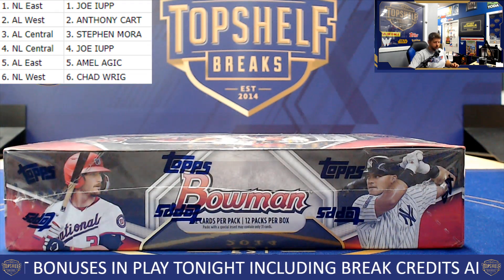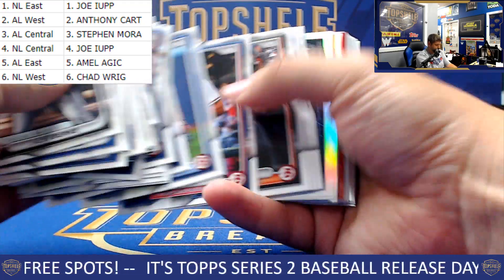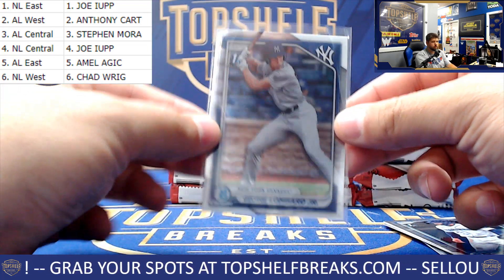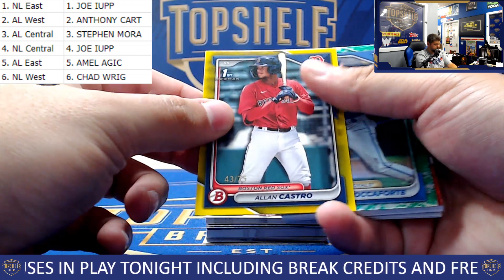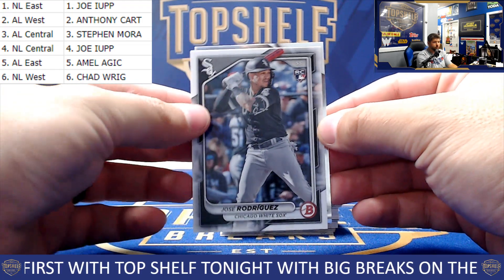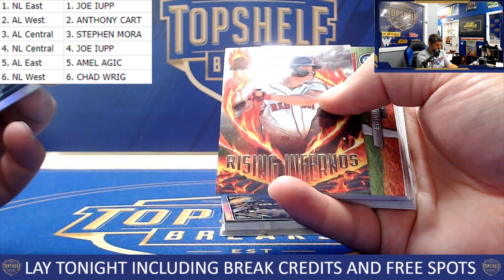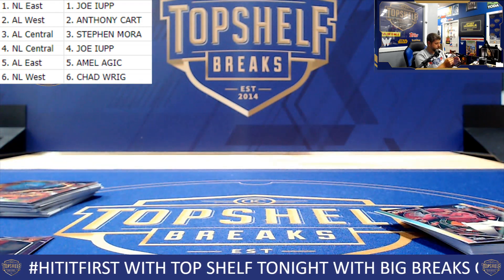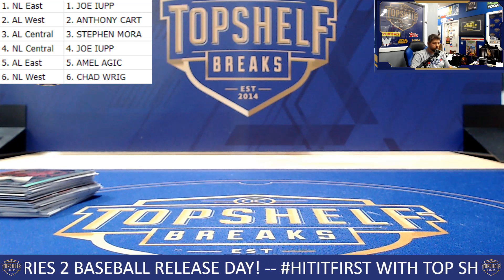2024 Bowman Baseball Jumbo Box Random Divisions Break | Top Shelf Breaks | 6/12/2024